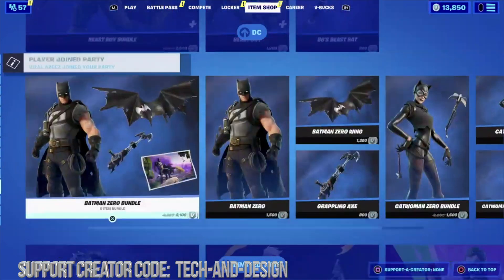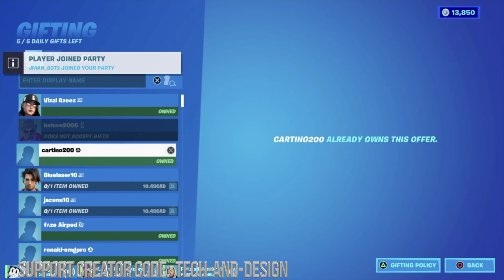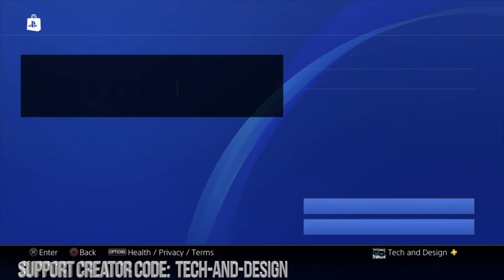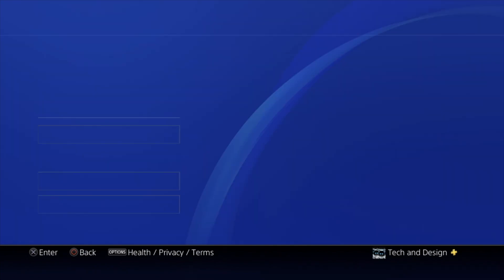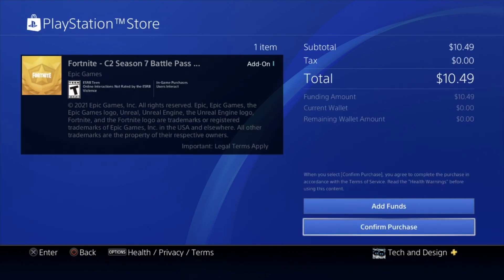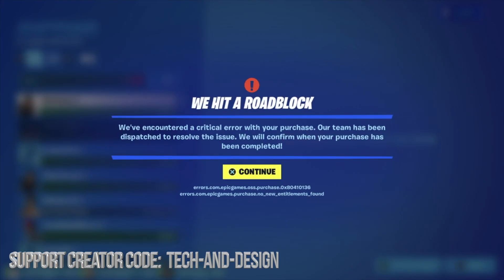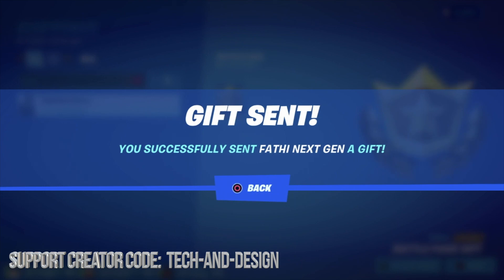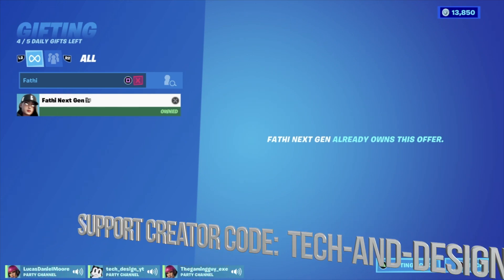Fortnite: There Was a Problem, we've encountered a critical error with your purchase. Our team has..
Fortnite Battle Royale Error Message: There was a problem we've encountered a critical error with your purchase. Our team has been dispatched to resolve the issue. We will confirm when your purchase has been completed!
CONTINUE
erros.com.epicgames.oss.purchase.0x80410136
Got this error message when trying to send gift on Fortnite. Quick easy fix